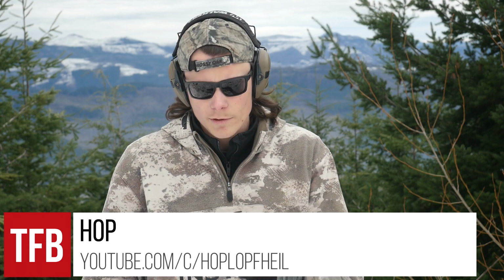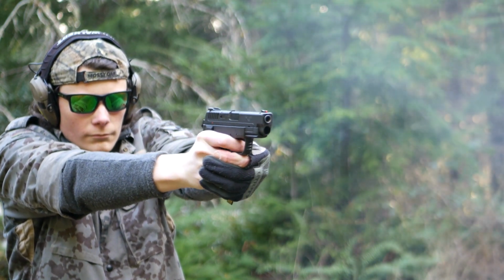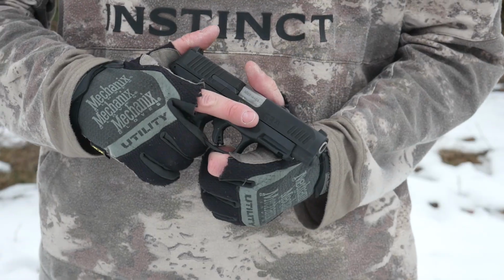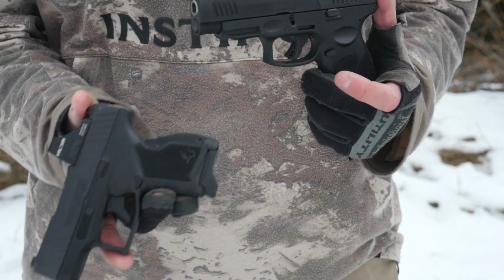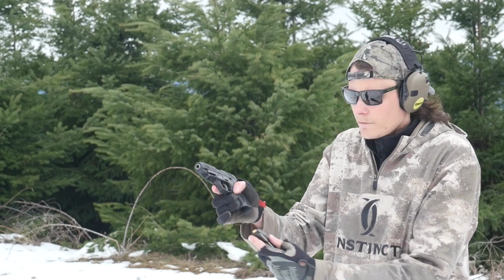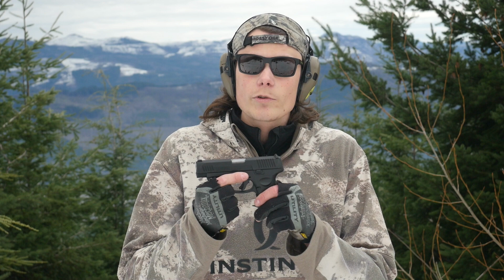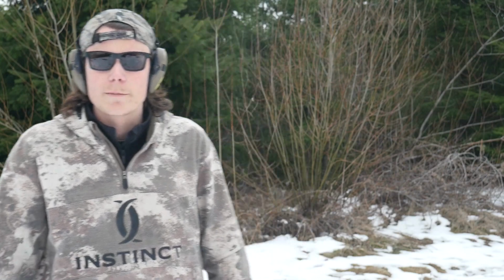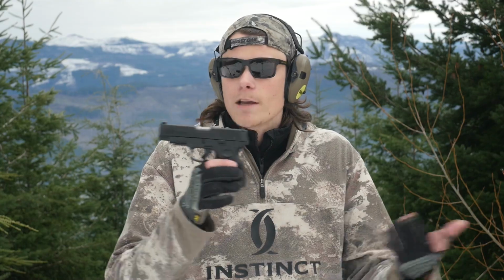Taurus G3X and G3XL: Nice, but where's the TORO?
In this episode of TFBTV, Hop talks about the two newest models in the Taurus G3 series: the G3X and the G3XL. Both pistols omit the manual safety lever, which is a welcome change. The G3X has a short barrel and a full length grip frame, whereas the G3XL is the other way around. Which do you think will be more popular? Vote with your wallet (or in the comments section)!